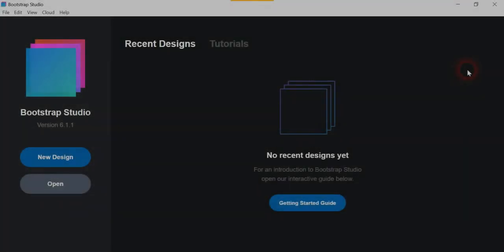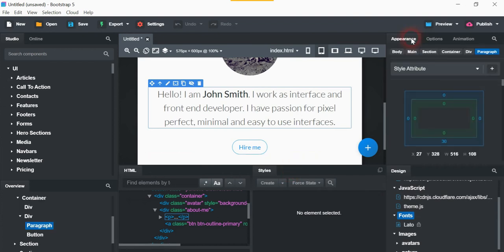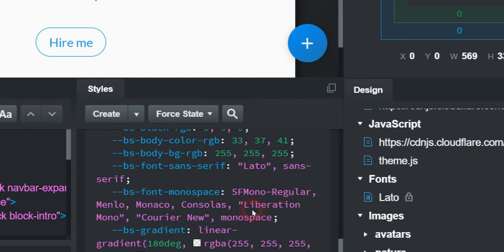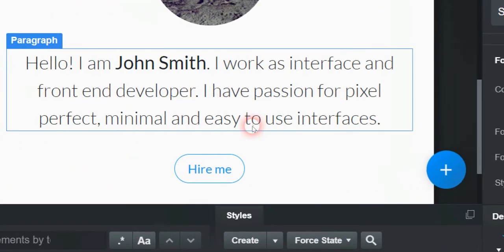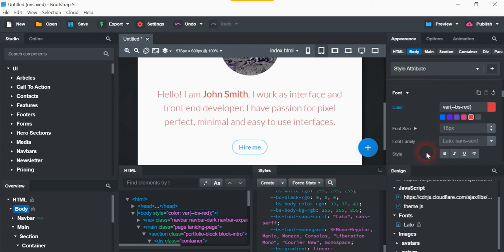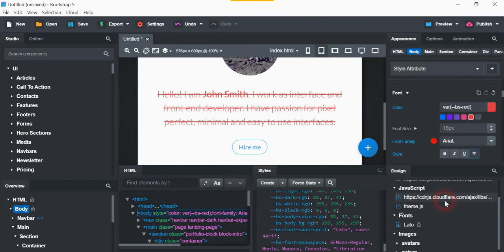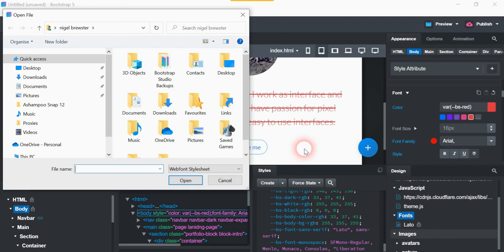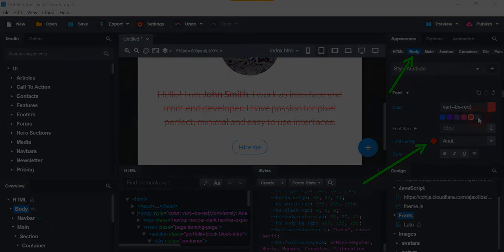Font Management and Manipulation in Bootstrap Studio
How to use and change fonts in Bootstrap Studio.